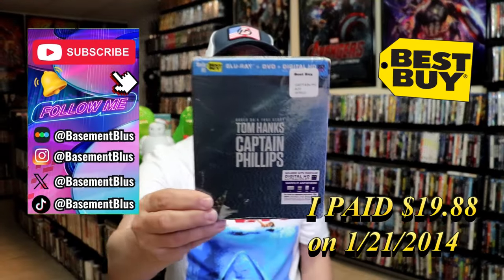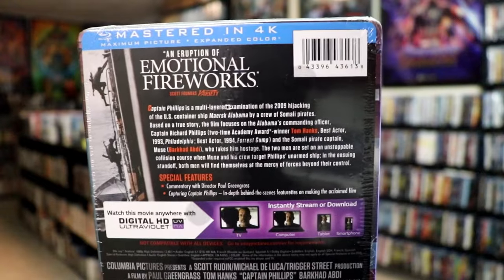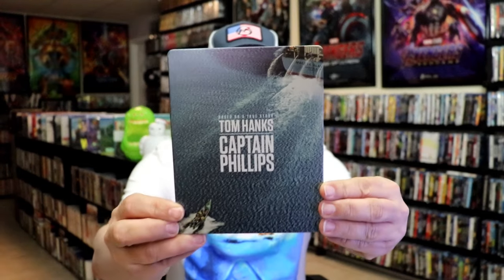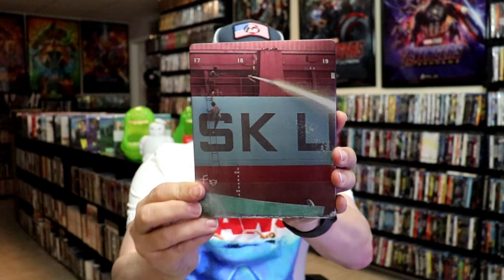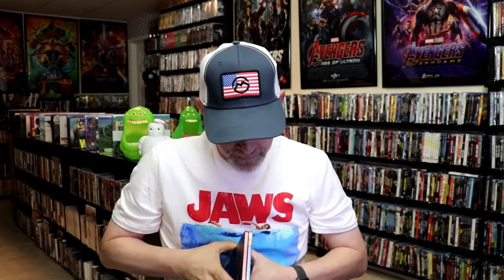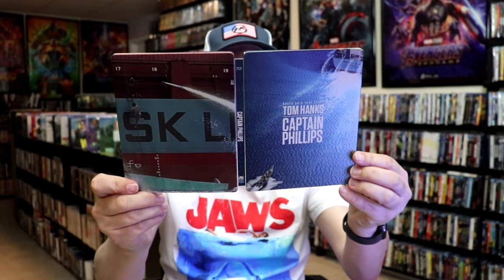Captain Phillips Best Buy Exclusive Limited Edition Blu-ray Steelbook | Released January 21, 2014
Check out the Captain Phillips Best Buy Exclusive Limited Edition Steelbook!

► Purchase on Blu-ray
► Purchase the 4K Steelbook

► These are the bags I use to protect my Steelbooks and Slipcovers:
Here are some options, so that you can play any Blu-ray or DVD no matter where you purchase the disc:
SONY Region Free Player
LG Region Free Player